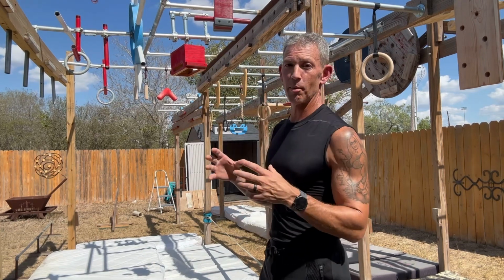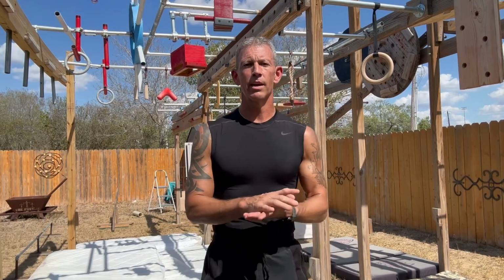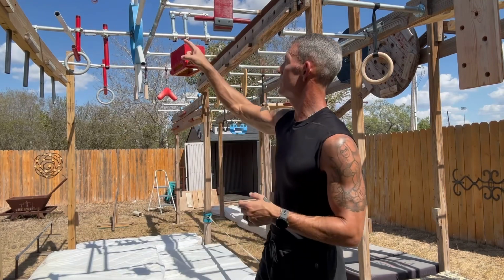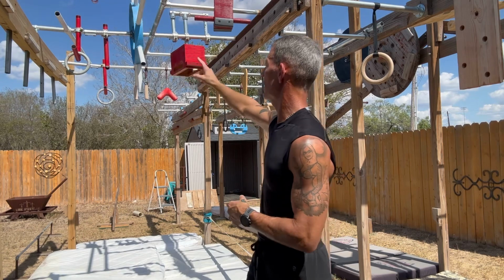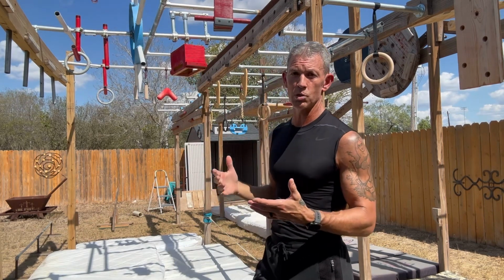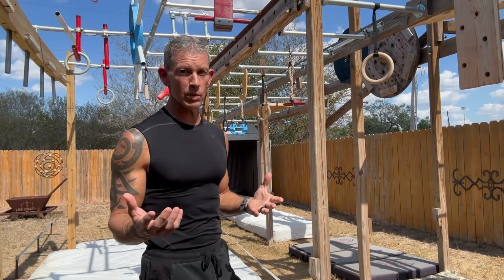UPDATE: DIY American Ninja Warrior Course with Full Course Run to show Obstacles.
This is a quick update on some of the additions to my DIY American ninja warrior course in my Backyard.  Yes a Backyard full scale American Ninja Warrior course.